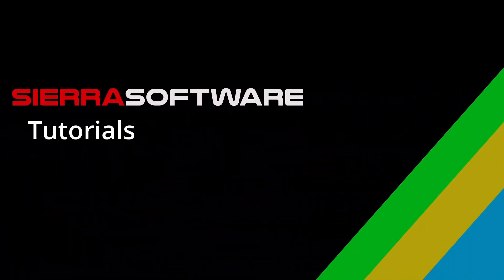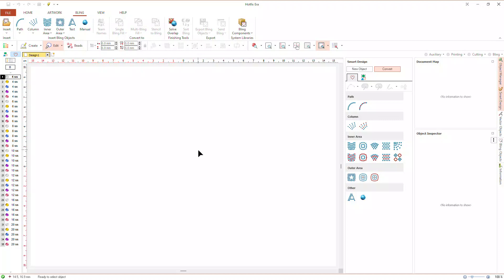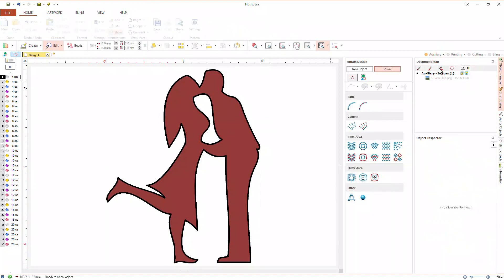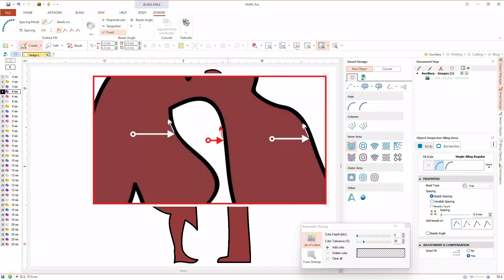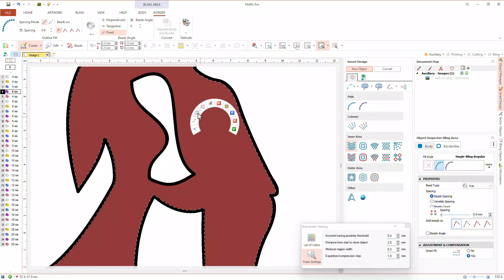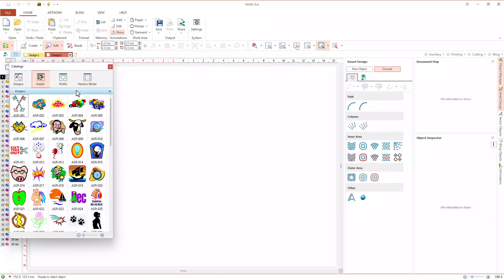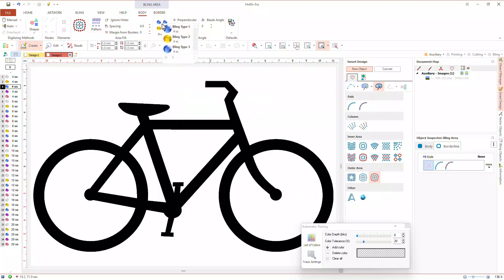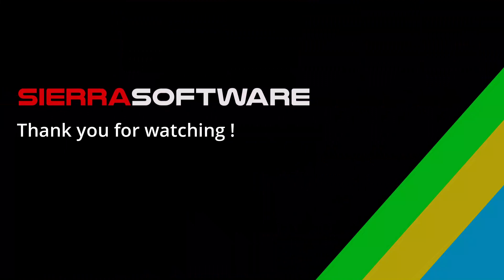Hotfix Era Digitizing Methods - Pixel based images - Version 23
This video explore the tools to create bling designs using pixel based (or raster) artwork images